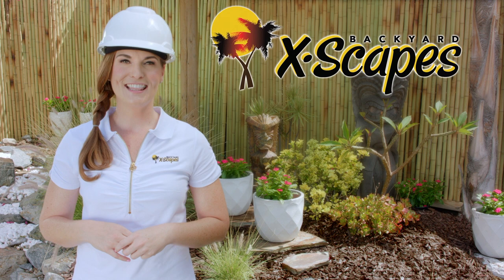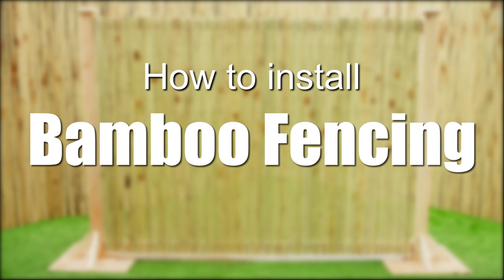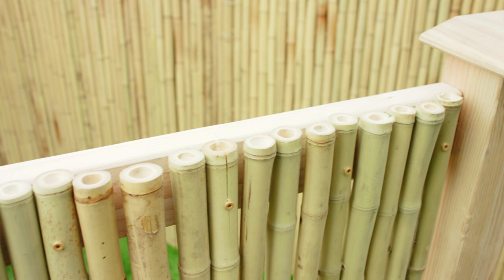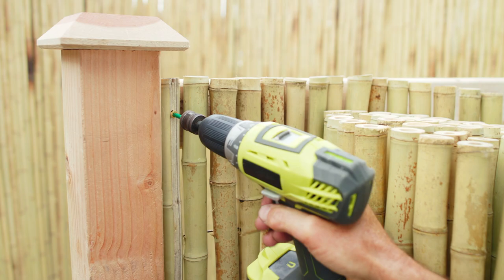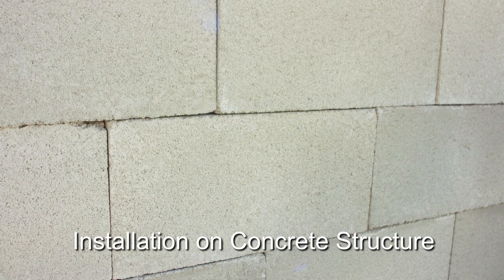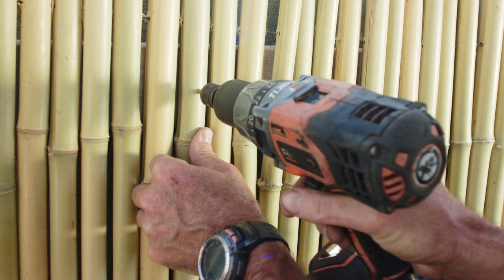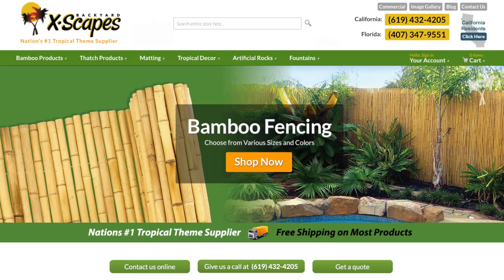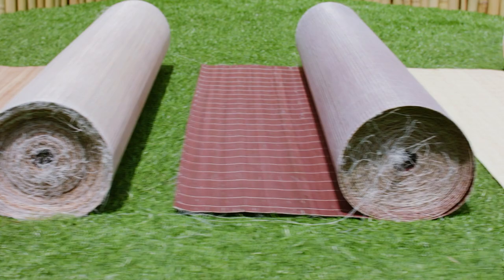How to Easily Install Bamboo Fence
Bamboo Fencing can easily spruce up your backyard and transform it into a tropical backyard paradise. Installing Bamboo fence screening can be an easy DIY project for the weekend, even if you don't have any experience in building fences. Create some privacy for your backyard or hide an ugly fence in your garden, whatever your reason is, bamboo fencing is a sustainable and eco-friendly fence option.

Whether you install your bamboo slats or fencing in your yard, patio, bar, restaurant or another area, it will refresh your property with a natural appearance, sustainable element, and attractive enhancement.

PROTECT YOUR BAMBOO: To keep your Bamboo fencing lasting longer, please use an oil-based sealant to protect against sun, rain and climate changes. Use it a clear gloss or a stain sealant like TWP. To read more about how to protect your Bamboo and maintenance, please